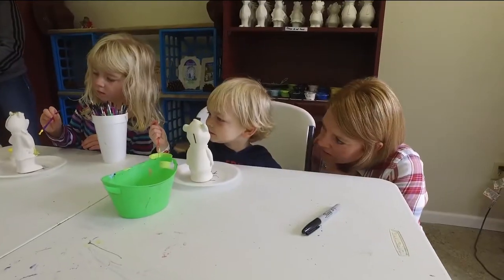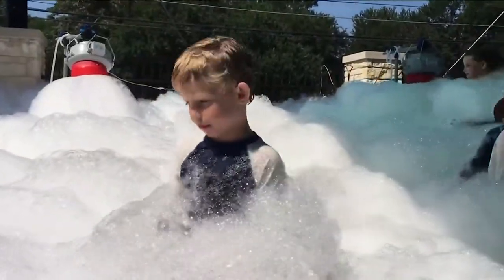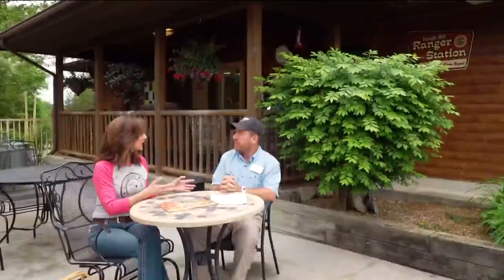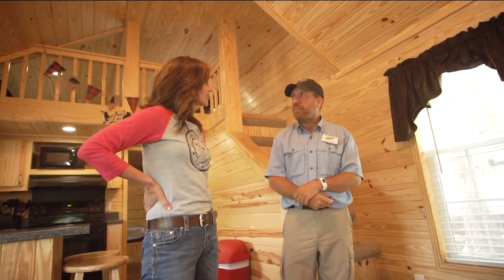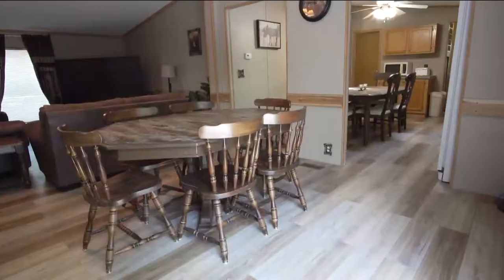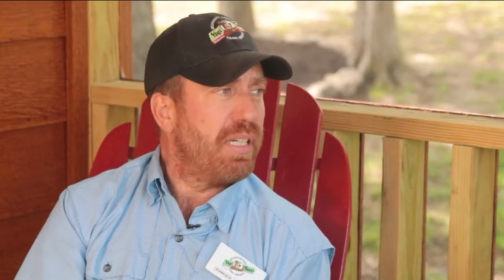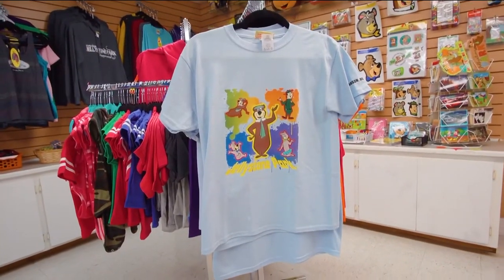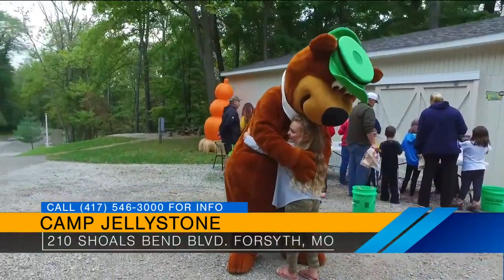Ozarks FOX AM-Camp Jellystone-07/16/19